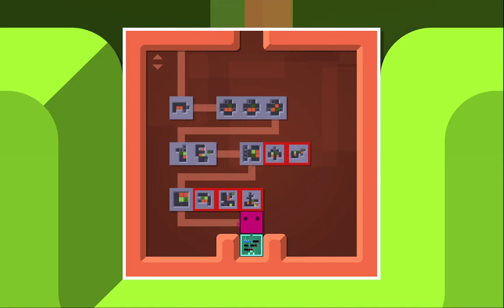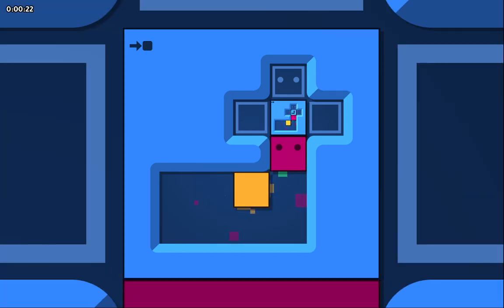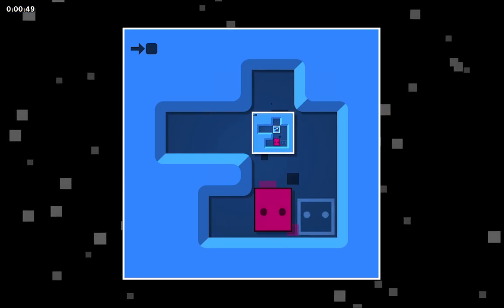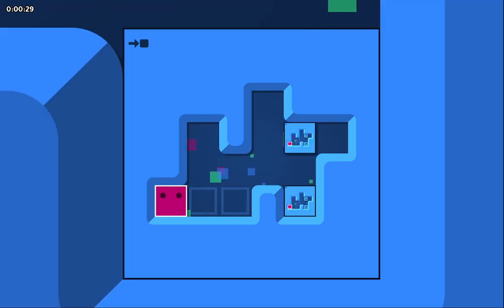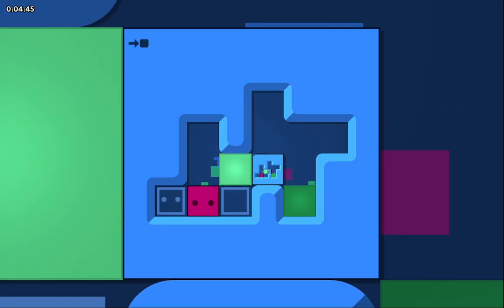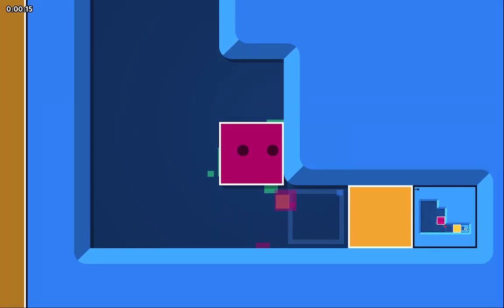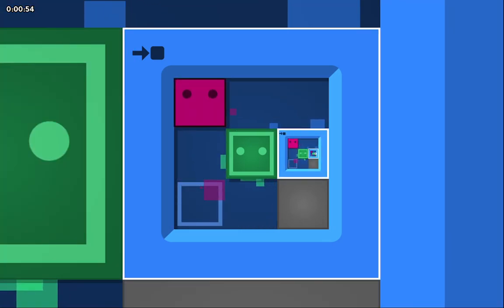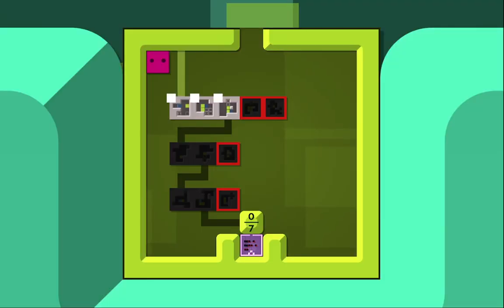Patrick's Parabox: Custom World - Soko Remote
Patrick's Parabox gameplay, a puzzle game where you can go into boxes that contain smaller levels of boxes within boxes within boxes within boxes.

Soko, a MASSIVE custom world all about 1x1 blocks!

This is a fanmade level pack with 250+ levels by muratsubo:
(Note that there's a custom hub version and a non custom hub version, the custom hub version requires applying the custom hub mod

If the link doesn't work, join the Parabox discord server and look for the link somewhere in the custom worlds!

Steam: "Patrick's Parabox is an award-winning puzzle game that explores a unique recursive system of boxes within boxes within boxes within boxes. Learn to manipulate the world's structure by pushing boxes into and out of each other. Wrap your head around what happens when a box contains itself, and learn to use infinity to your advantage. Explore many more mechanics and recursive twists as you delve deeper and deeper into the system. It's boxes all the way down."